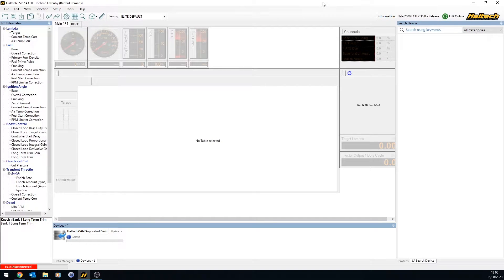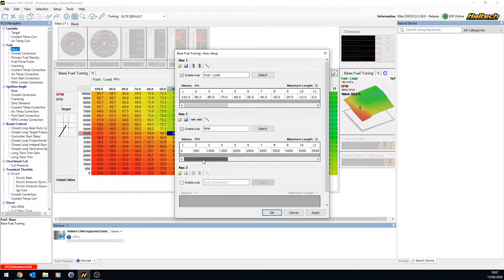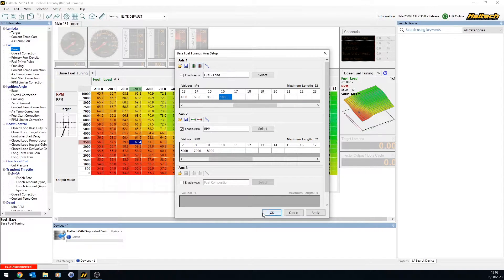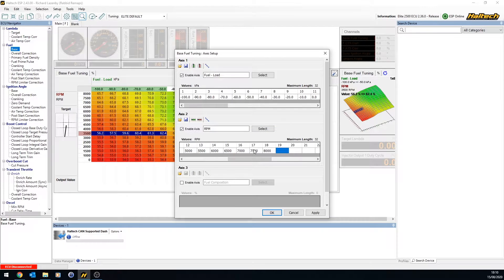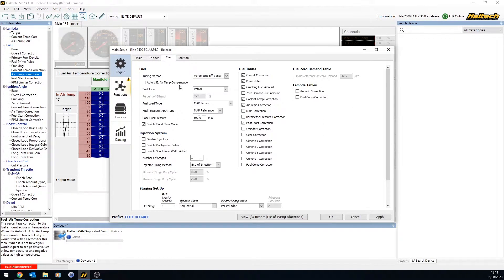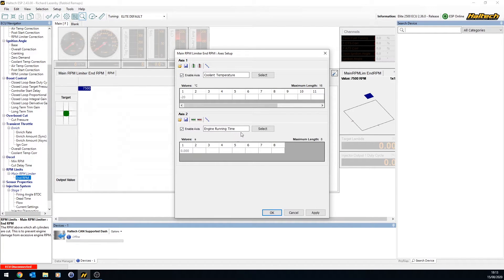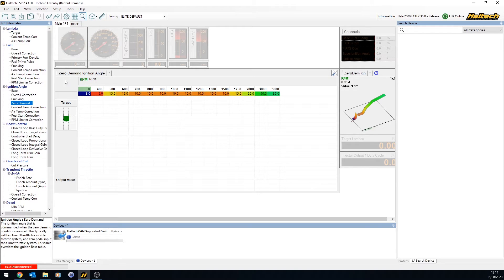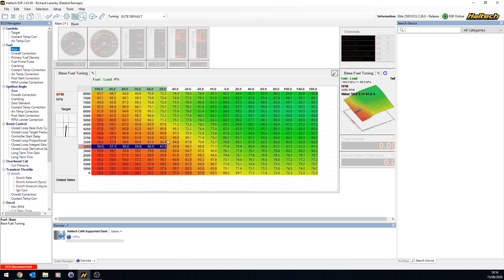Haltech Elite Tutorial Part 7 - Preparing Tables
Here we show you how to prepare your ECU's tables before starting to map the car.